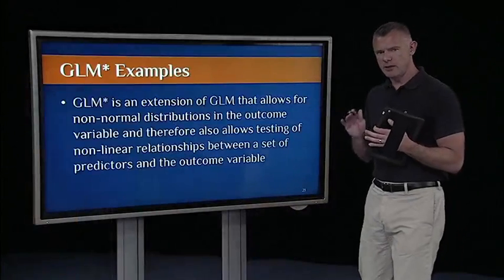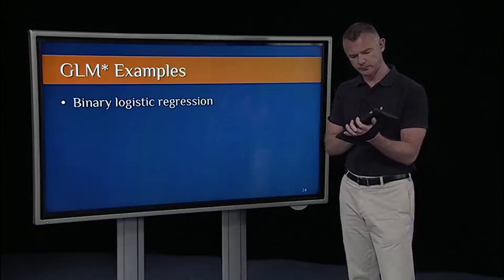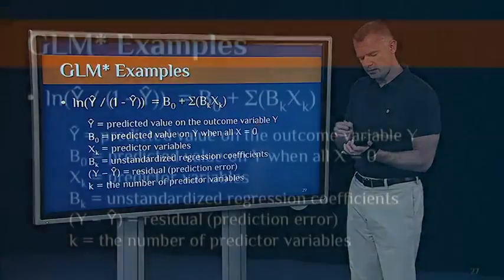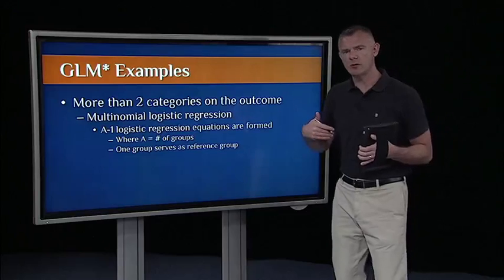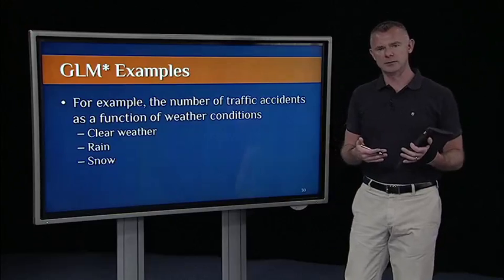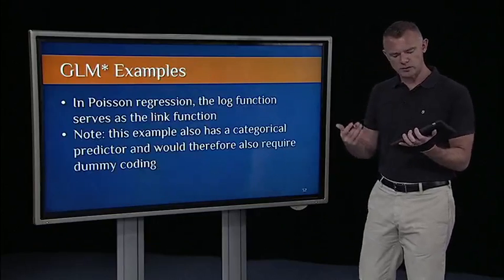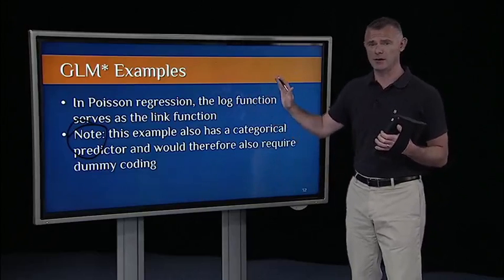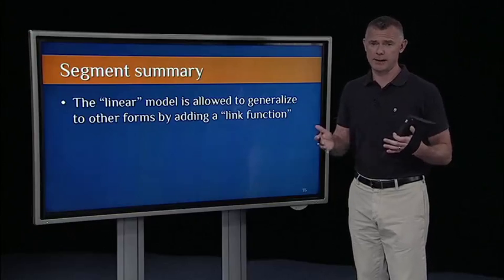24 2 Examples 10 21